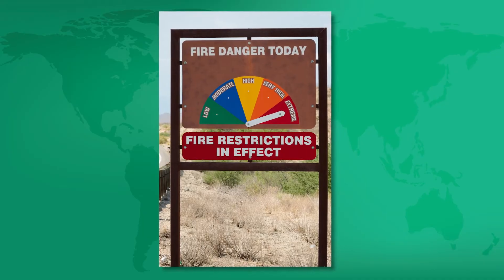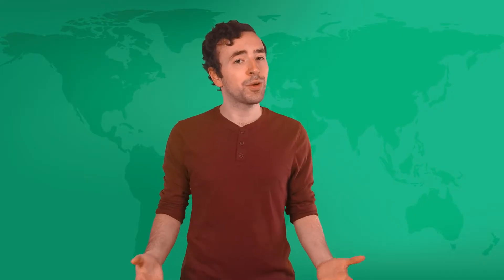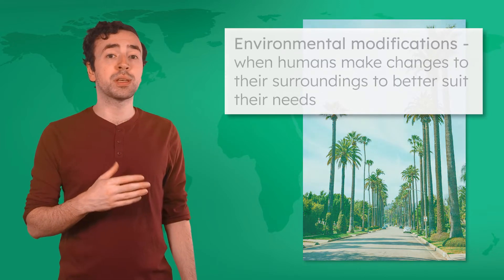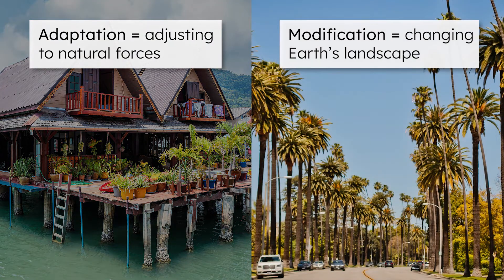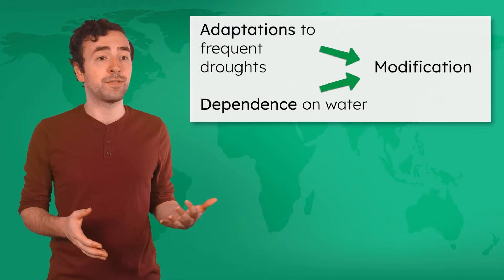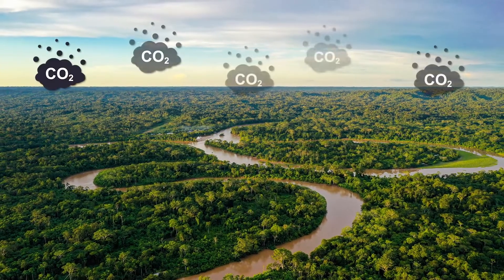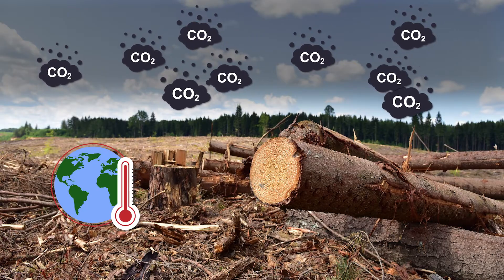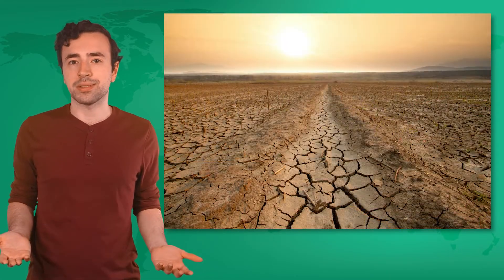Human-Environment Interaction - Adapting to and Modifying the Environment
Study the relationship between humans and their environment. In this lesson, students will examine adaptation, modification, and dependency and evaluate sustainability and global impacts. This lesson is part of MiaPrep’s World Geography course.